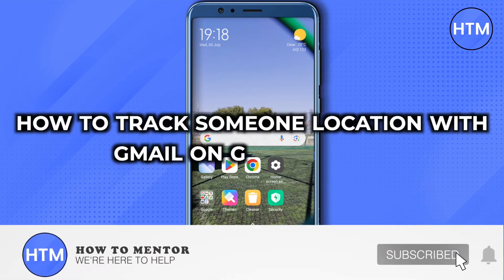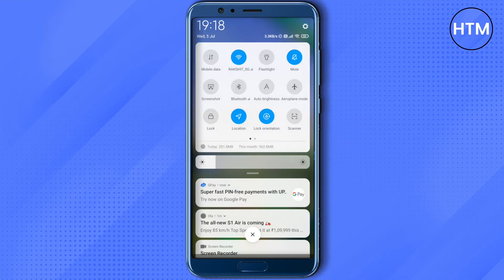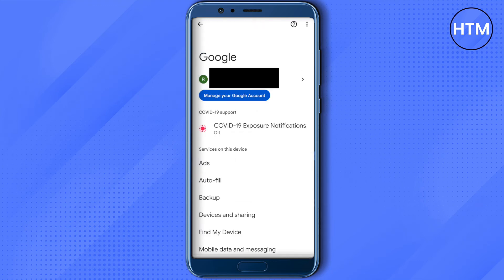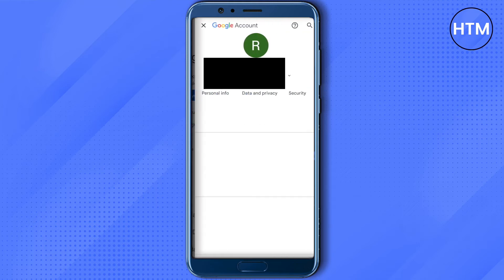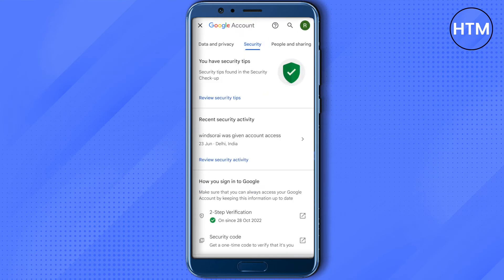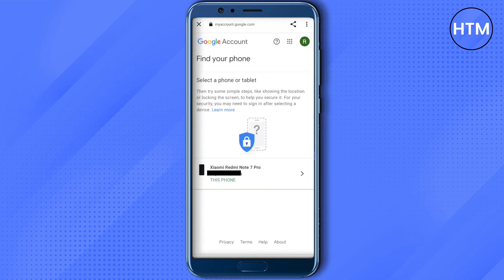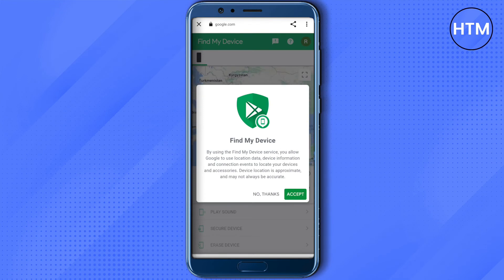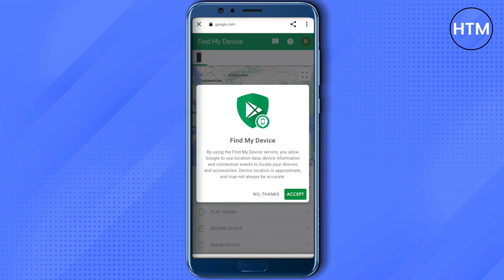How To Track Someone Location With Gmail On Google Maps (2025) Easy Tutorial